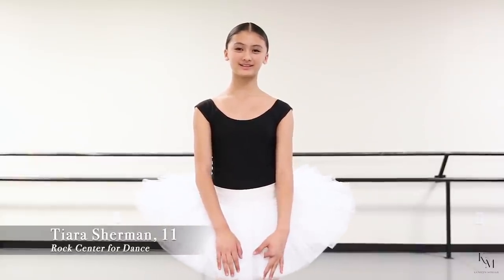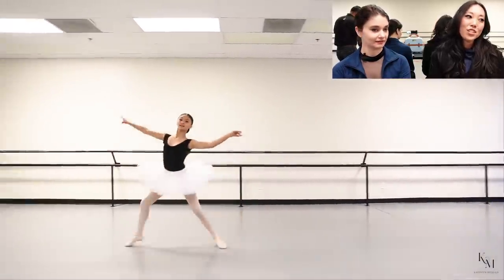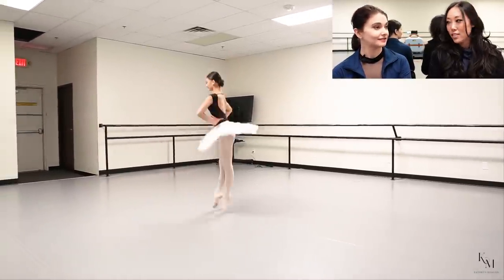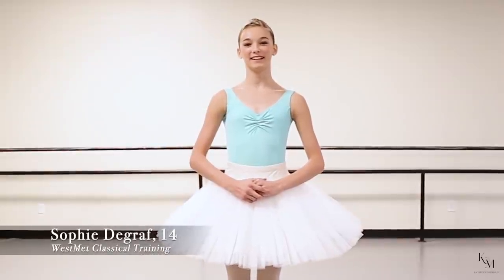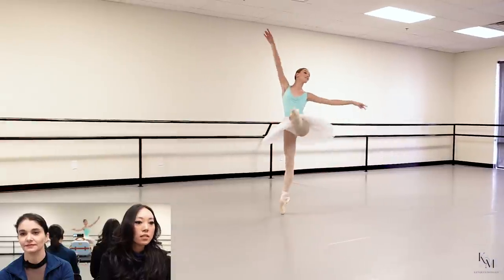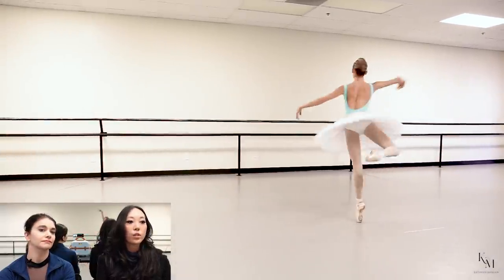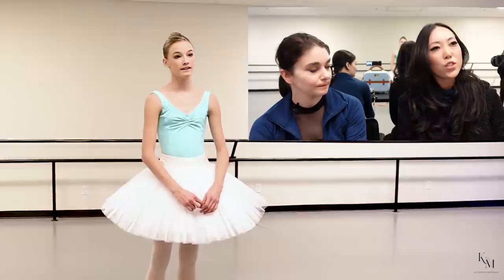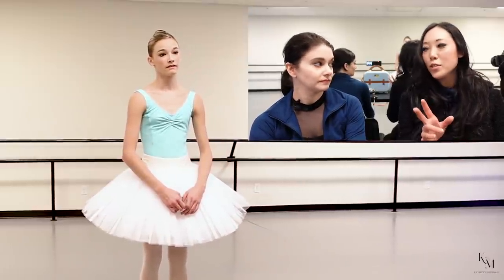Coaching YAGP Variations with Josephine Lee | Thoughts on Technique & Pointe Shoes | Kathryn Morgan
Welcome to a very special edition of the YAGP Coaching series! This time  I have the beautiful Josephine Lee of The Pointe Shop with me! We coach 3 beautiful dancers from 3 different schools who were all competing this weekend in Las Vegas. We talk lines, pointe shoes, technique and more. Enjoy!

Want more   @JosephineLee ? Follow @josephineylee !